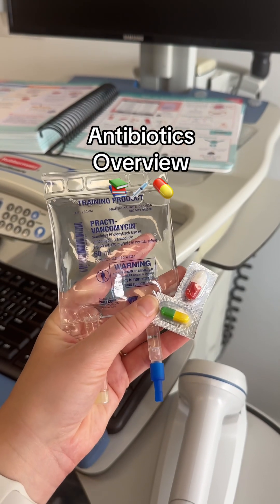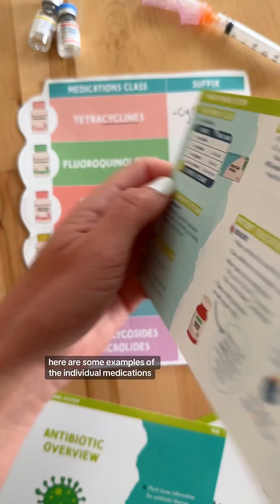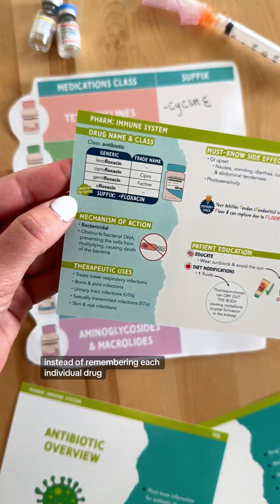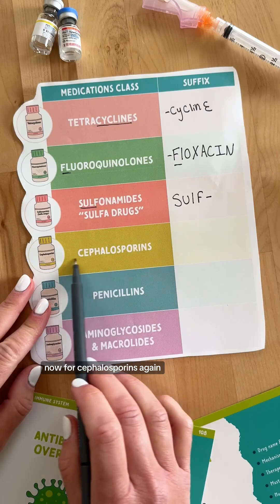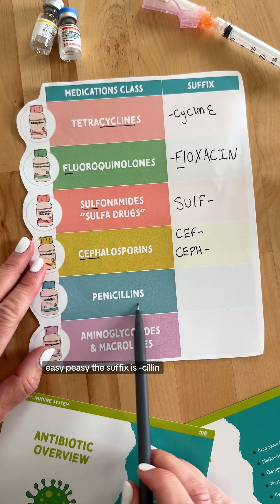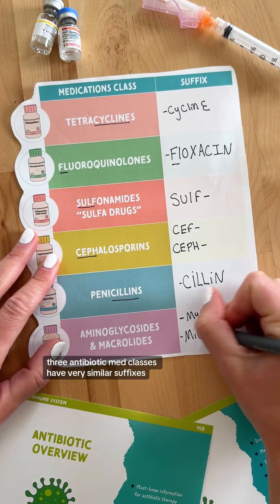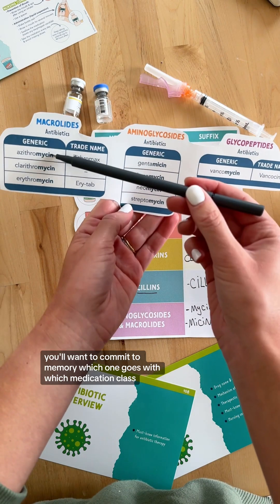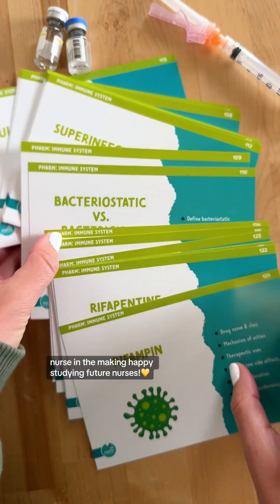Antibiotics Overview 📚💉💊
Antibiotic medication overview

⛑Saved by the Suffix (+ prefix)

💊Tetracyclines: “-cycline”
💊Fluoroquinolones: “-floxacin”
💊Sulfonamides: “Sulf- “
💊Cephalosporins: Cef-, Ceph-
💊Penicillins: “-cillin”
💊Aminoglycosides & Macrolides: “-micin”,” -mycin”

*Please don’t remember each individual antibiotic, remember the medication class and what suffix/prefix goes to each!